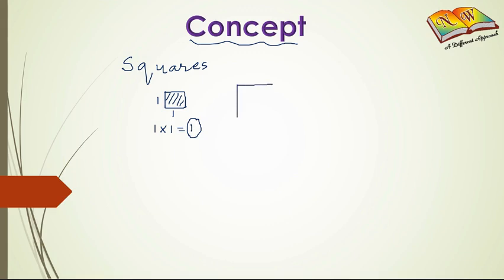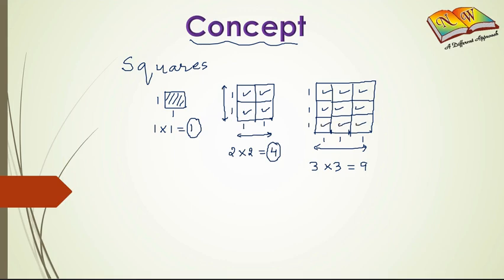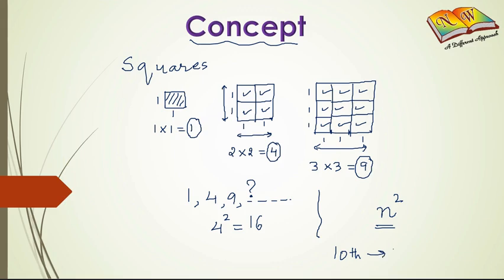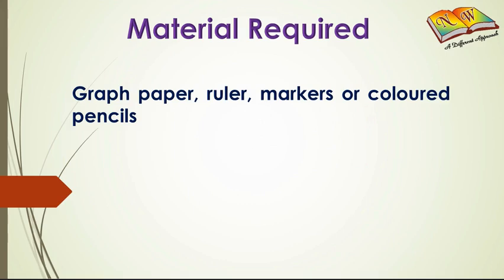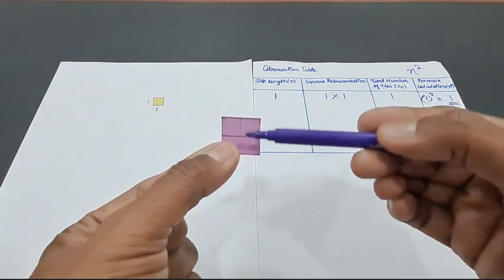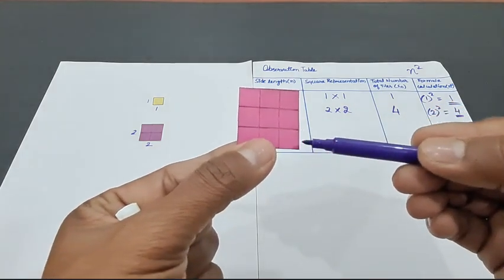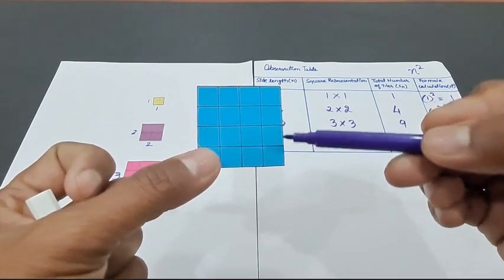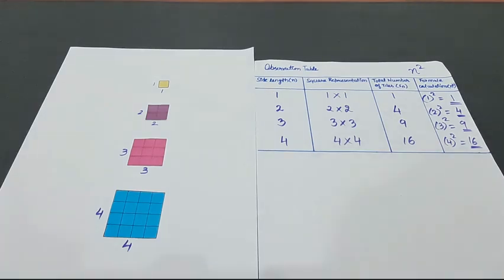Class 6th/Maths experiment/New Way Publication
Class 6th Maths Experiment No. 2